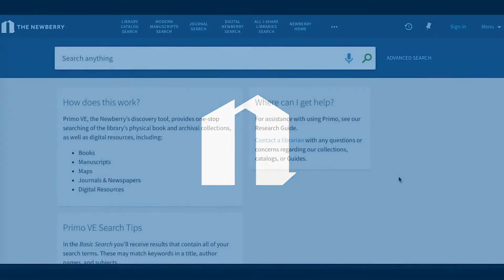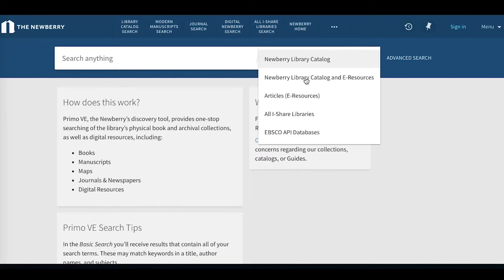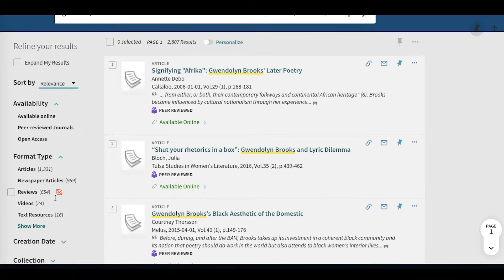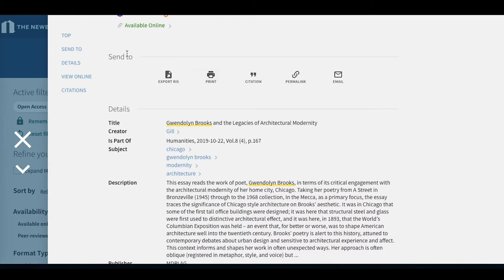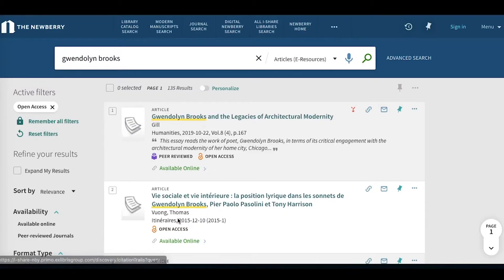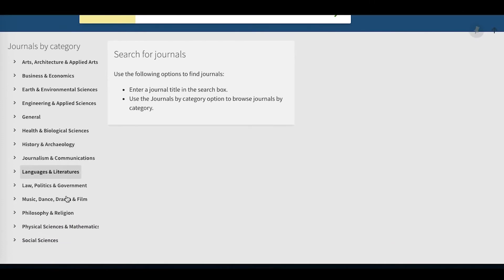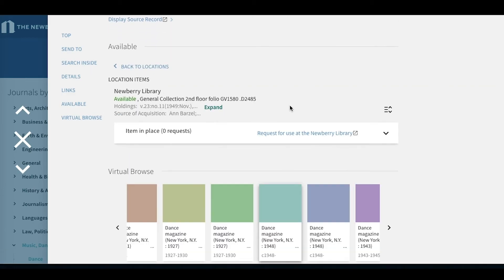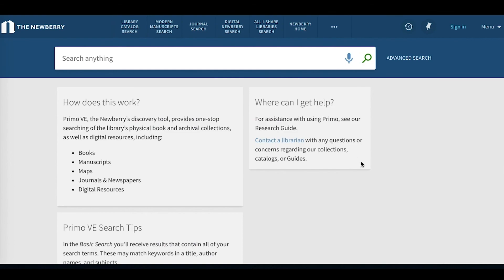Finding eResources in Our Online Catalog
Learn about finding electronic resources through PrimoVE. This tutorial demonstrates how to search for an article, limit and filter search results, search for a known journal title, and browse both print and digital journals by topic.